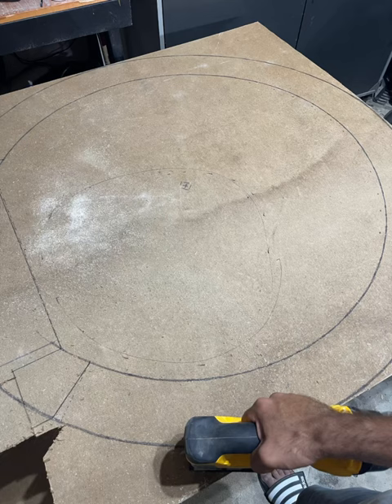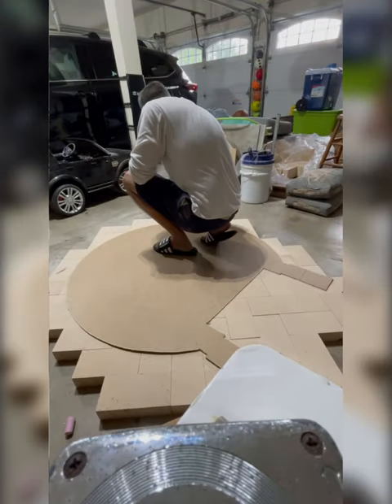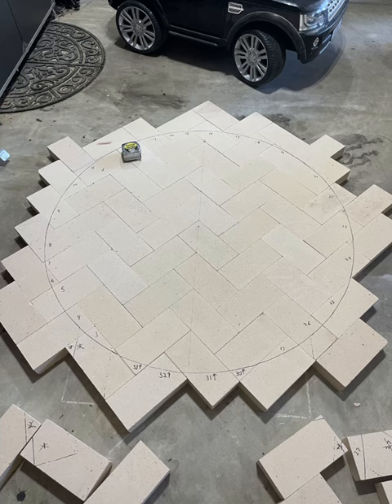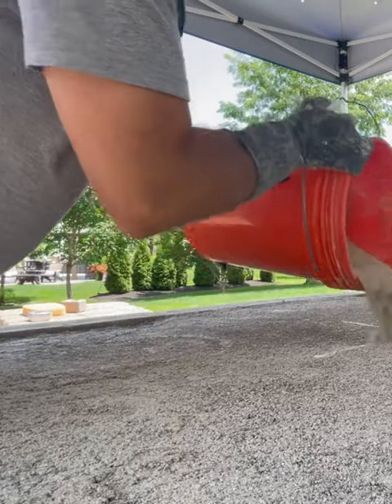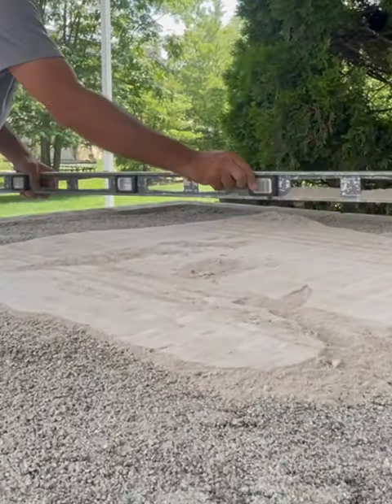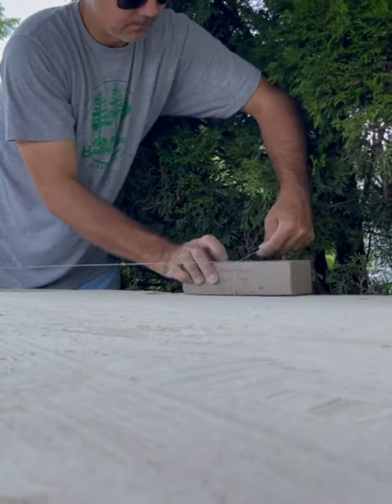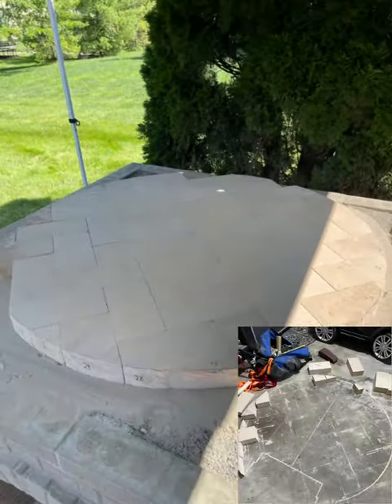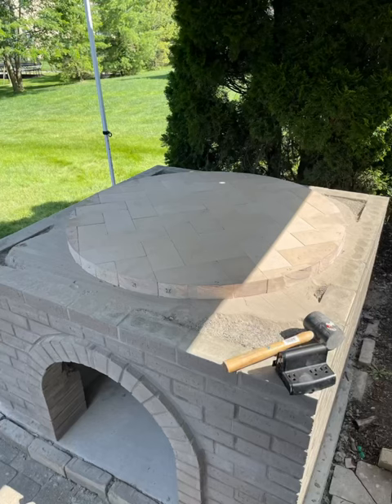Building the oven floor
Firebrick floor for the oven.